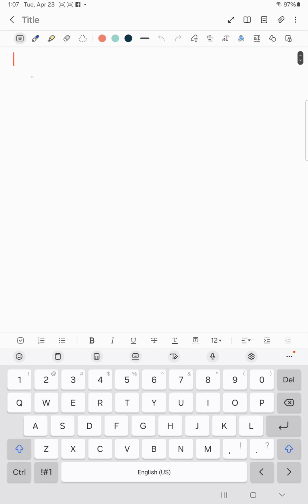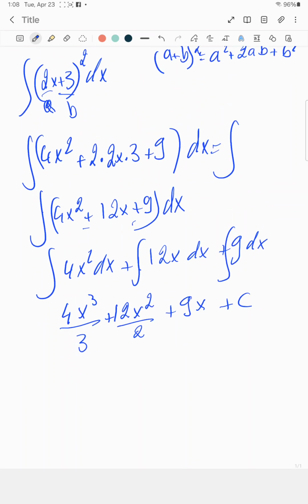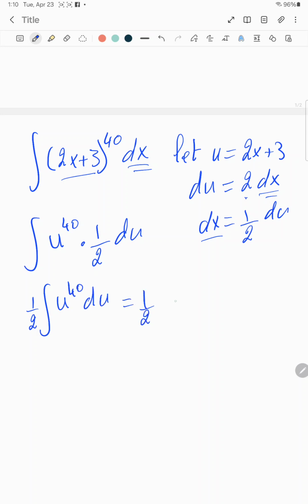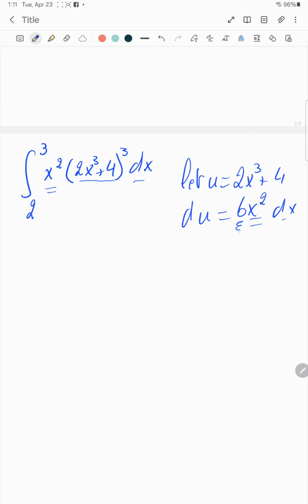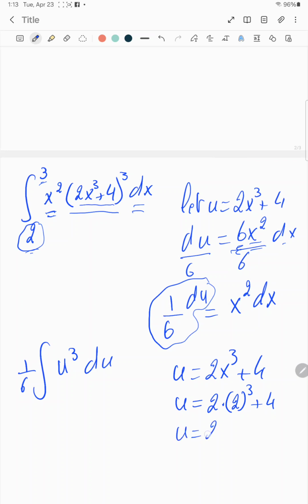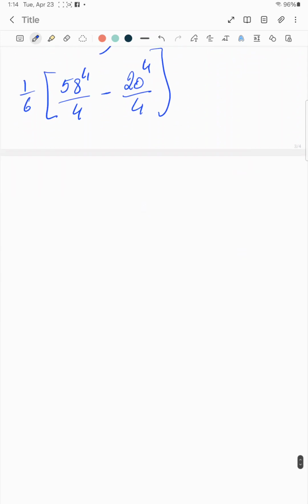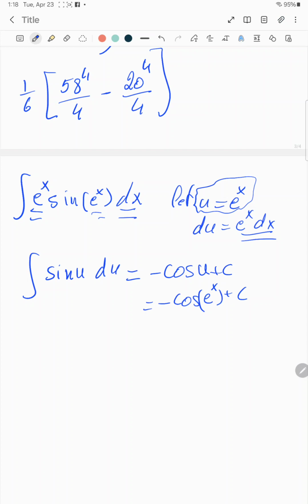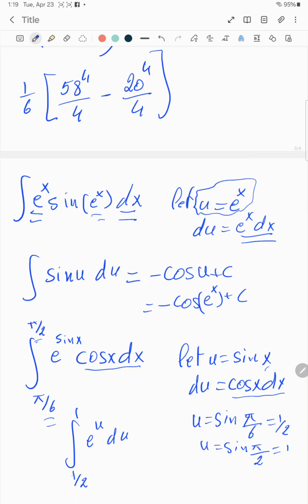Calculus 2 Integration by substitution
Changing Variable